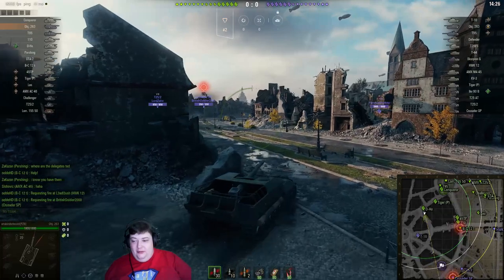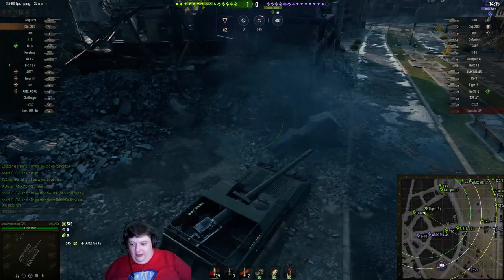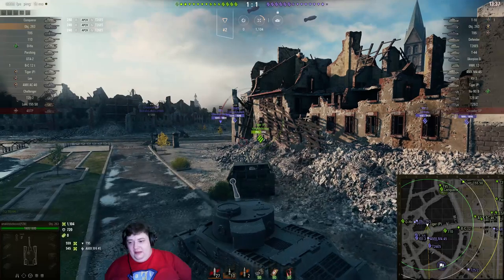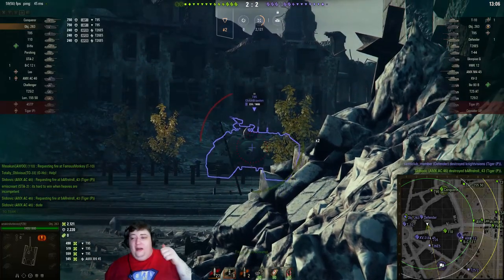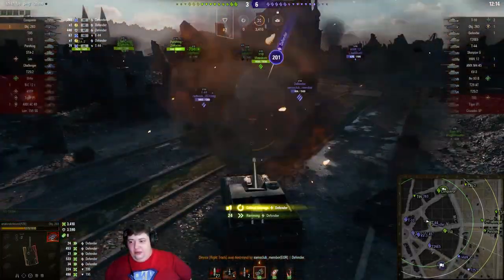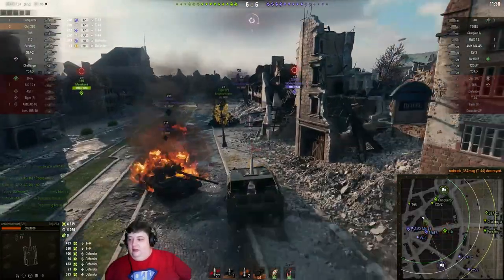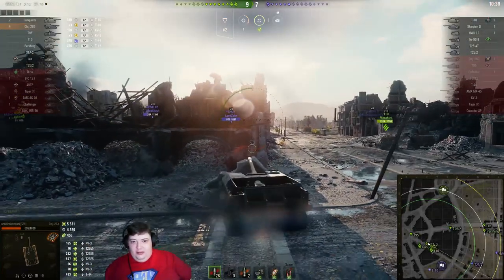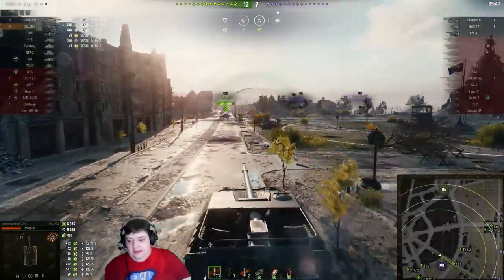16,000 EXPERIENCE!!! - Subscriber Replay - Object 263 - World of Tanks